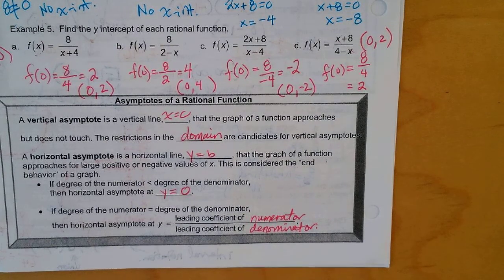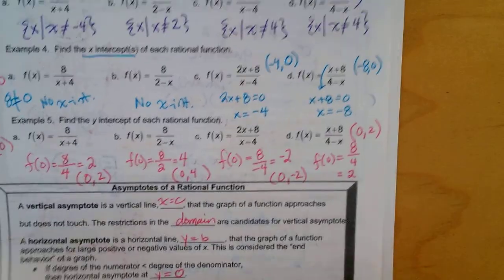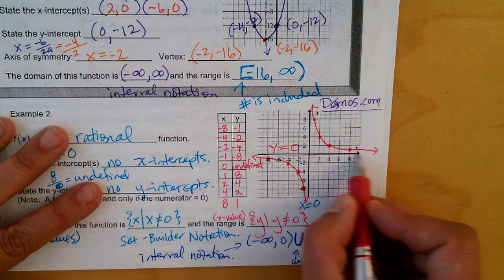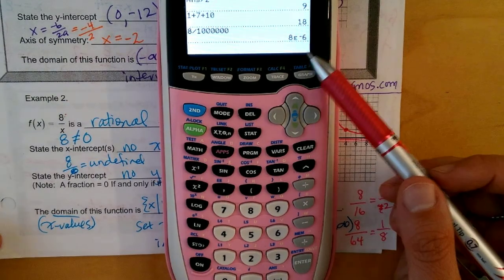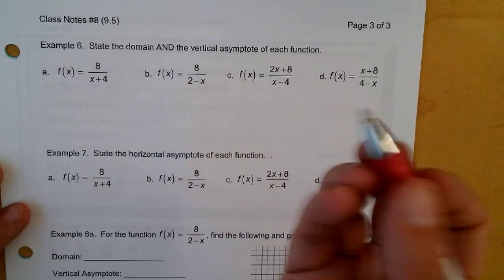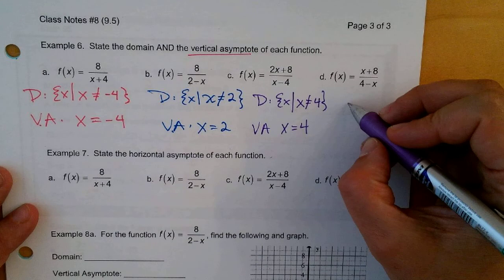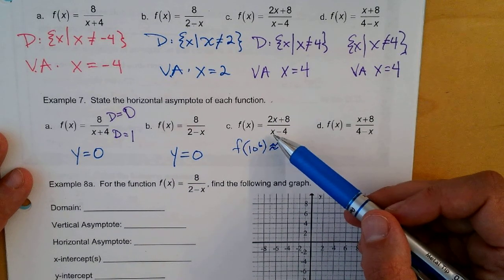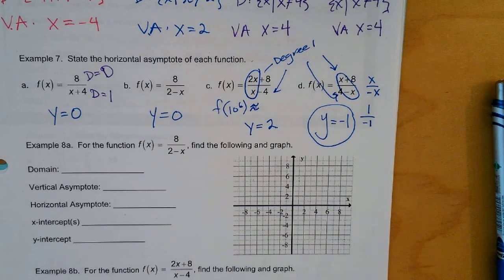Rational Functions Asymptotes